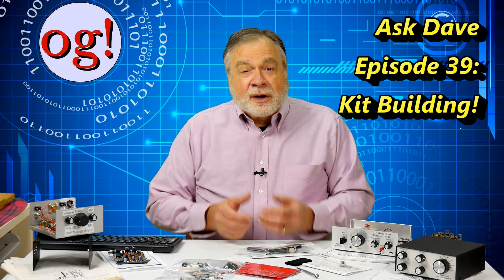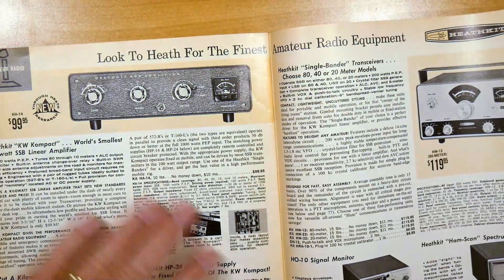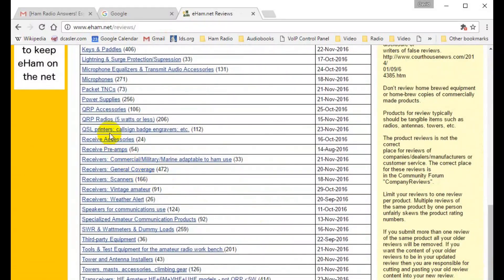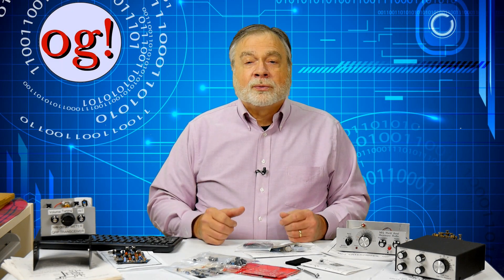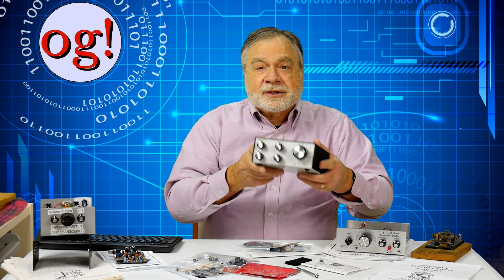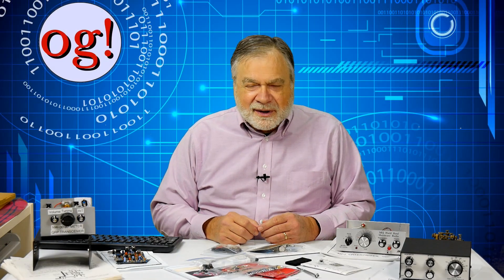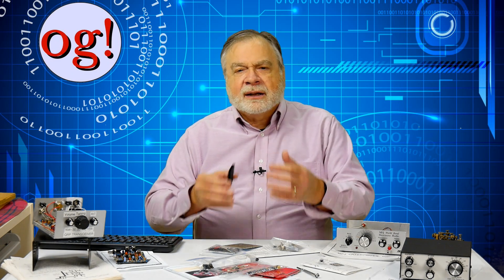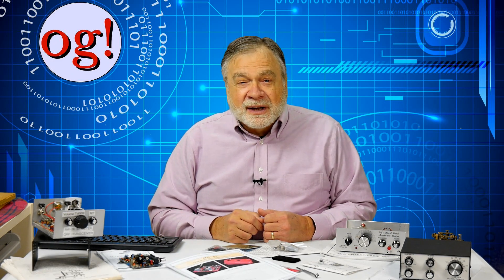Kit Building for the Radio Amateur - AD#39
What kits are all about and how to decide if one is for you.

The music is "Sour Tennessee Red (Sting)," courtesy of YouTube Music Library, by John Deley and the 41 Players.